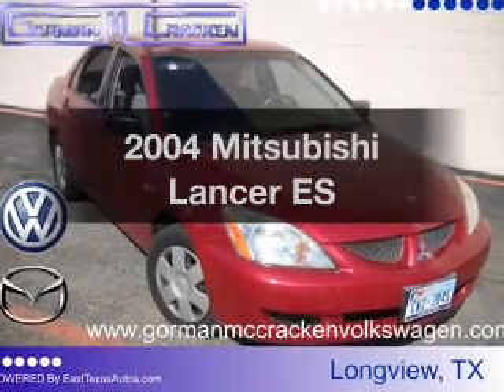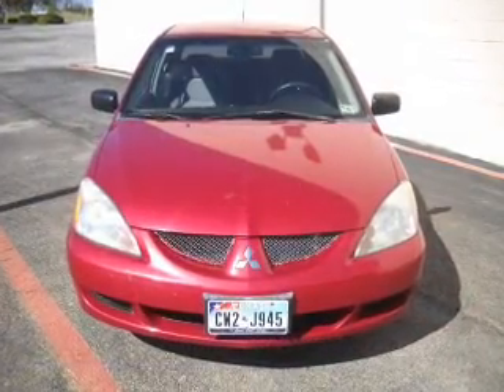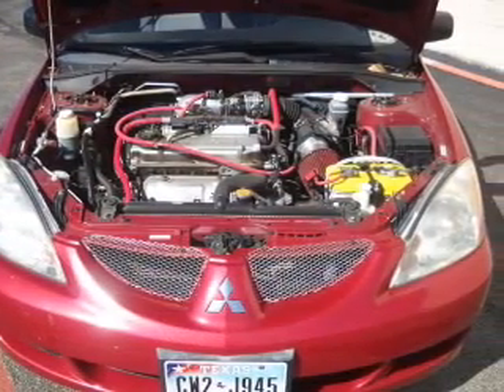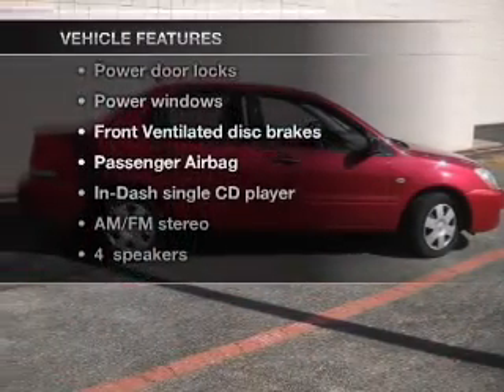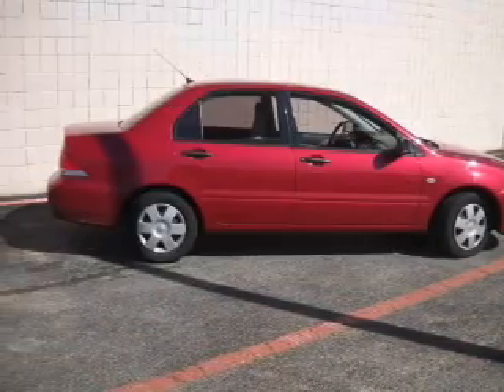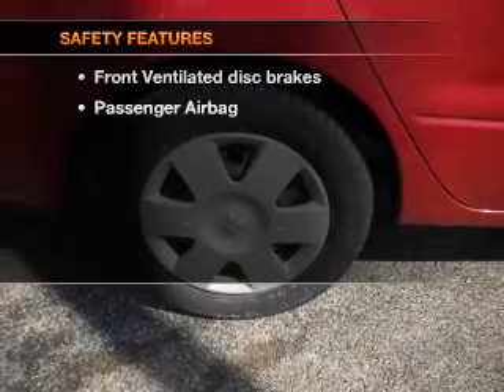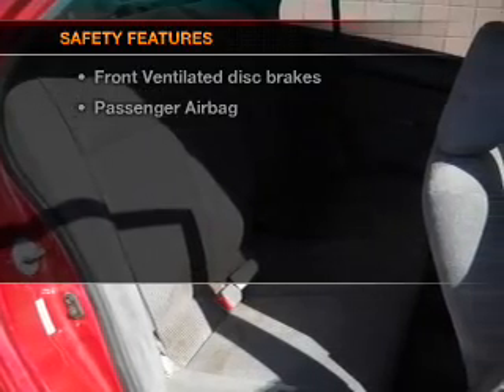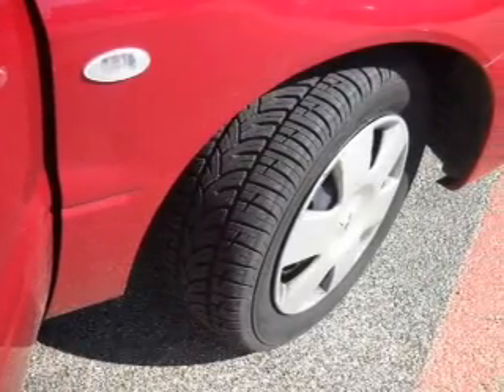2004 Mitsubishi Lancer - Longview TX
Year: 2004
Make: Mitsubishi
Model: Lancer
Trim: ES
Engine: 2.0 liter inline 4 cylinder 16 valve
Transmission:
Color: Maroon
Mileage: 128173
Address:
800 East Hwy 31